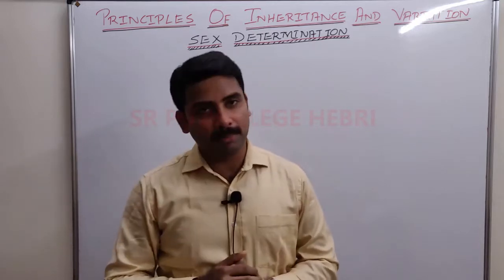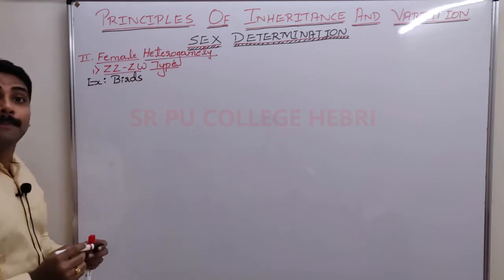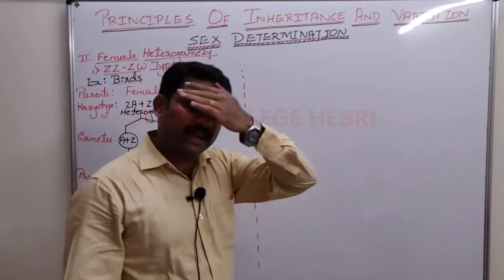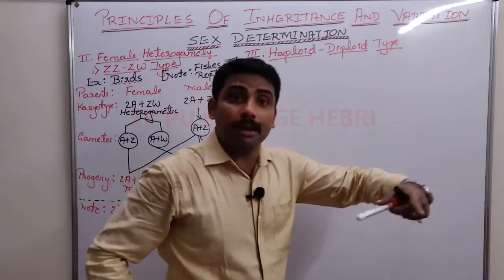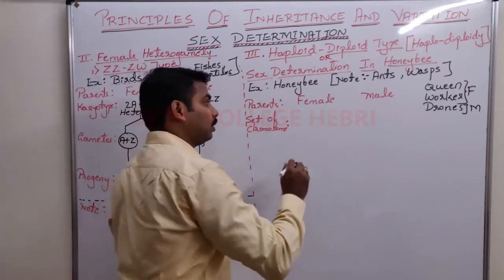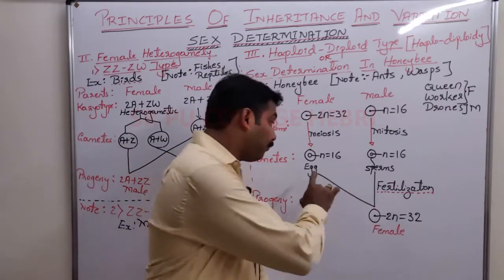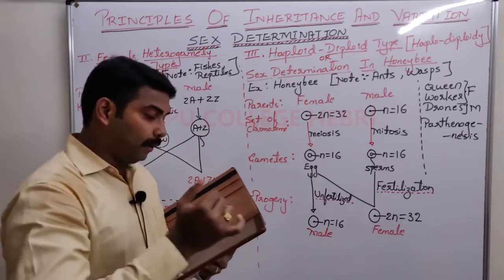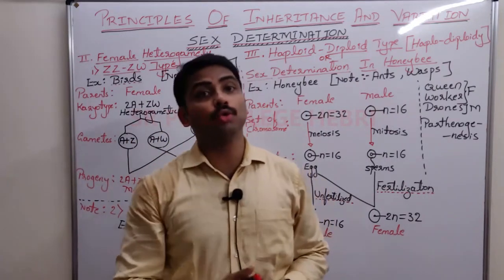II PU Biology; Chapter-5;Principles of Inheritance & Variations;Part-15;Lecture by Mr. Sunil Chittal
II PU Biology; Chapter-5;Principles of Inheritance & Variations;Part-14;Lecture by Mr. Sunil Chittal